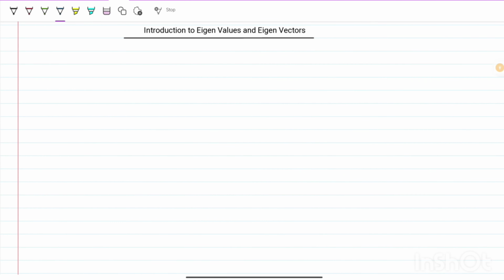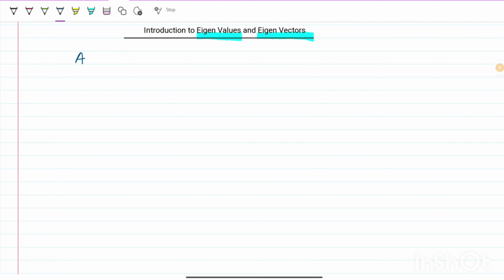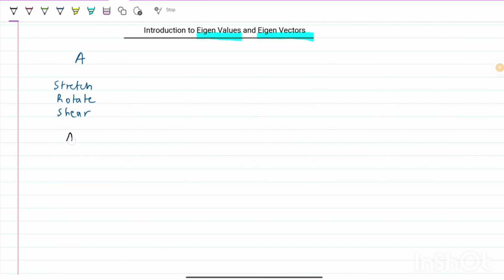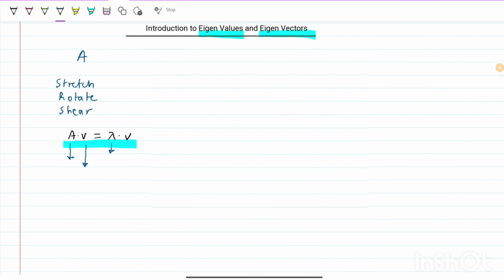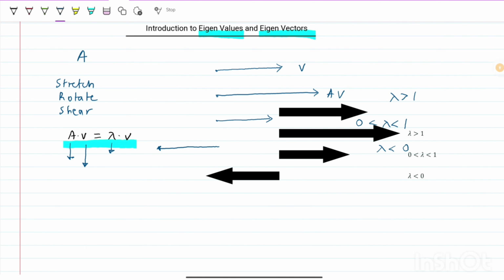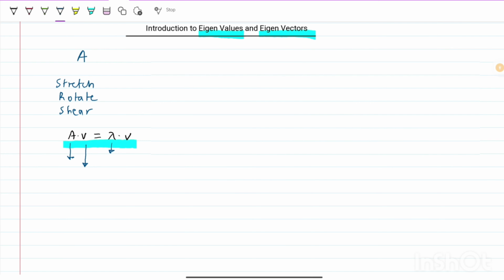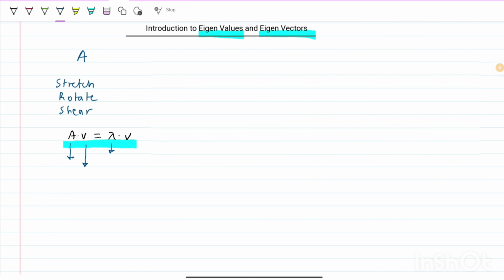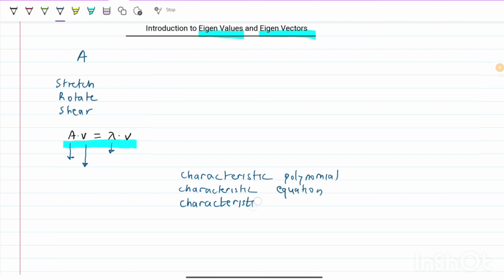Eigenvalues & Eigenvectors: A Quick Intro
Unlock the secrets of linear transformations! This short video provides a clear and concise introduction to eigenvalues and eigenvectors, explaining their significance and how they work. Perfect for beginners.